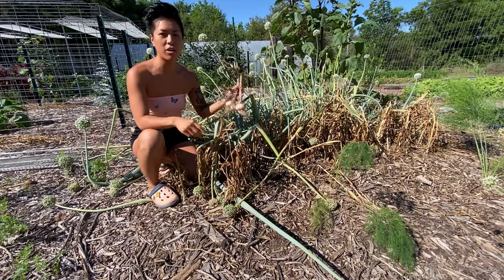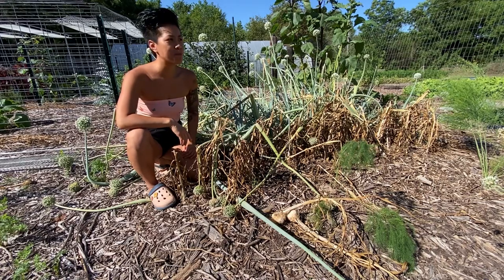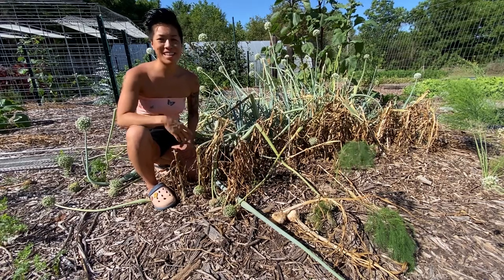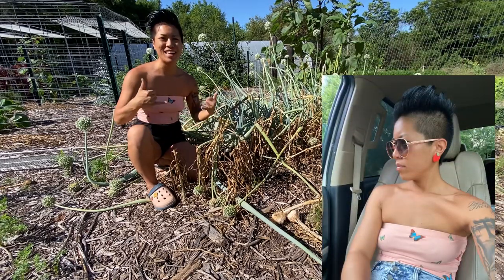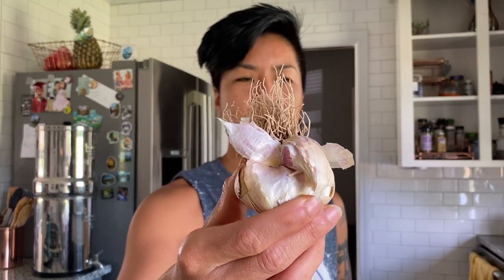GARDEN TOUR + 🧄 GARLIC HARVEST ! NC Organic Garden Zone 7b • Dina Joy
What’s up ya’ll ?!

Today I’m showing you what’s currently growing in the garden and harvesting our garlic! 🧄

Musician:  All I Need

Musician: LiQWYD

Musician: LiQWYD